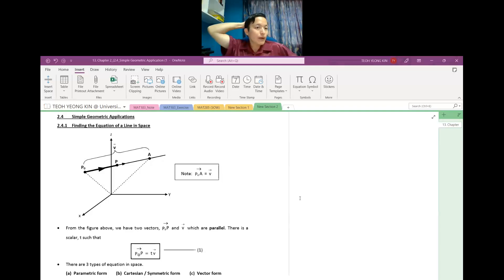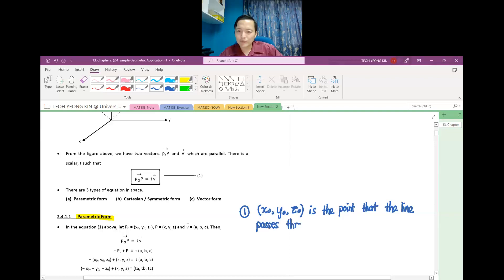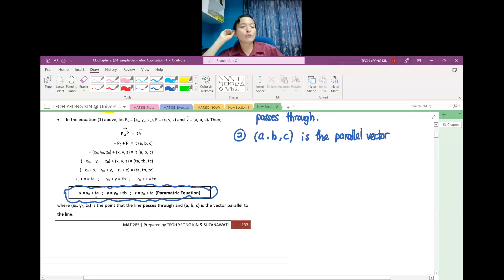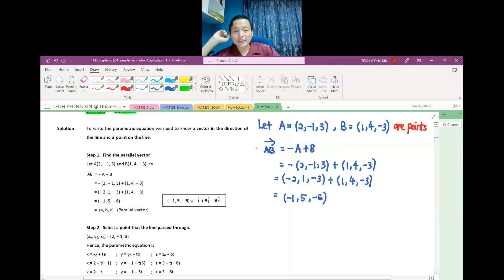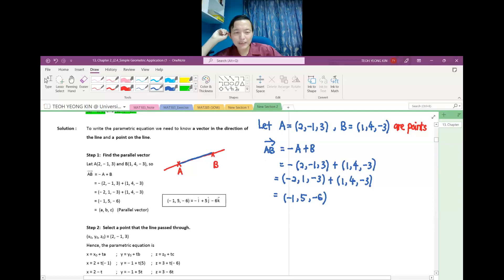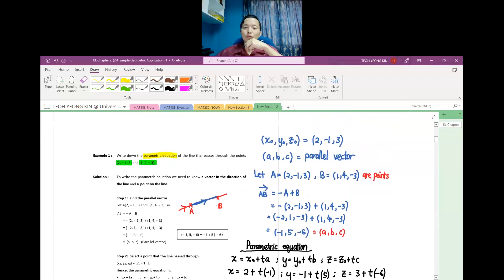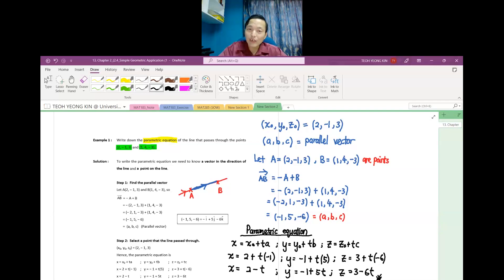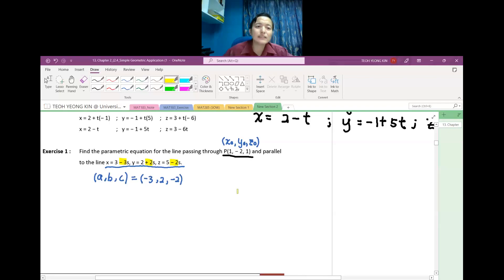MAT285: 26) Forming Parametric Equation